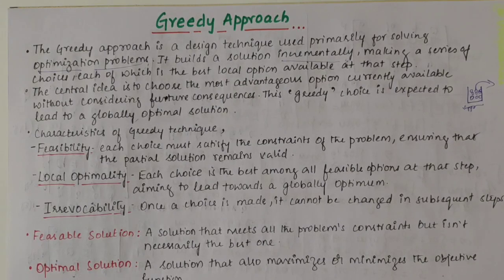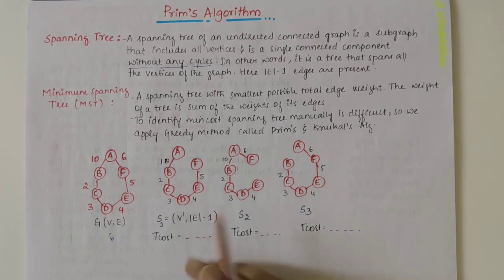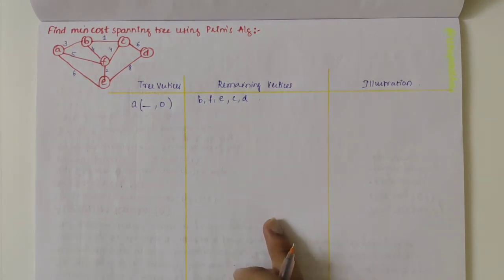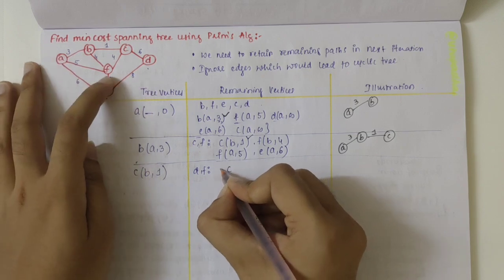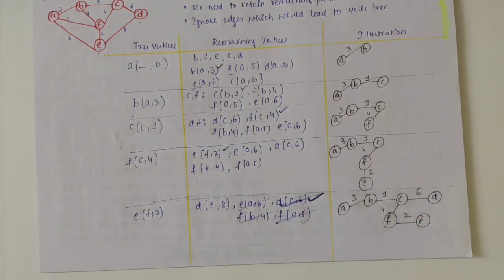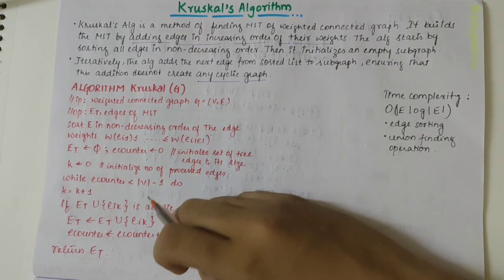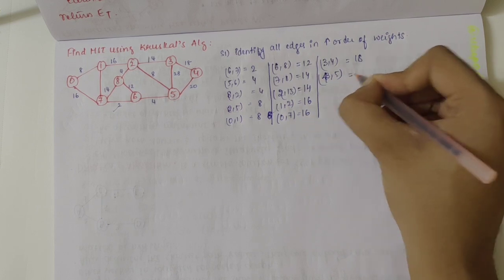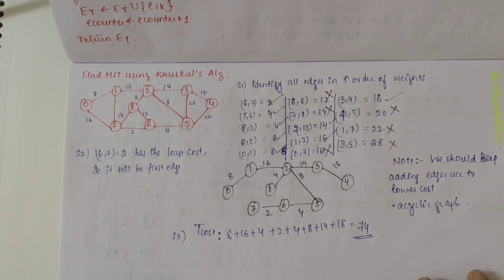PRIM'S & KRUSKAL'S ALGORITHMS: Greedy Techniques - ADA BCS401 Mod4 VTU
Explore the Greedy Approach with Prim's and Kruskal's Algorithms in Module 4 of BCS401 - Analysis and Design of Algorithms. This video provides an in-depth exploration of how these algorithms find minimum spanning trees (MSTs) in graphs, using greedy strategies for optimization.

What You Will Learn:
Introduction to Greedy Approach: Start with an overview of the greedy strategy, a method that builds up a solution piece by piece, always choosing the next piece that offers the most immediate benefit.

Prim's Algorithm: Discover how Prim's algorithm constructs a minimum spanning tree by starting from a single vertex and expanding outward, always selecting the edge with the smallest weight that connects a new vertex.

Kruskal's Algorithm: Learn how Kruskal's algorithm finds a minimum spanning tree by sorting all edges and adding them one by one to the growing forest, ensuring no cycles are formed.

Algorithm Analysis: Delve into the analysis of both algorithms, understanding their time complexities, space requirements, and suitability for different types of graphs.

Why Watch?
Efficient MST Construction: Understand how Prim's and Kruskal's algorithms provide efficient solutions for constructing MSTs, a critical task in network design, clustering, and other optimization problems.

Algorithmic Insight: Gain a comprehensive understanding of greedy algorithms and how they are applied in graph theory to solve complex problems.

Real-World Applications: See practical examples of how these algorithms are used in network optimization, infrastructure planning, and other domains requiring minimal cost connections.

Comparative Analysis: Compare the strengths and weaknesses of Prim's and Kruskal's algorithms, learning when and why to choose one over the other based on graph properties.

IT Stream Students: Essential viewing for BCS401 students aiming to master greedy algorithms and graph optimization techniques in algorithm design.

Engineering Enthusiasts: Perfect for those interested in understanding advanced graph algorithms and their practical applications.

Academic Community: Ideal for learners who want to explore the principles of greedy algorithms and their role in solving real-world optimization problems.